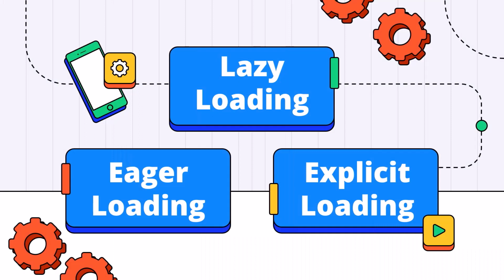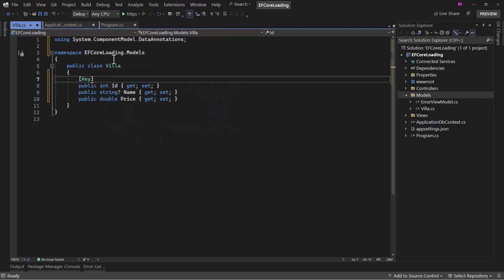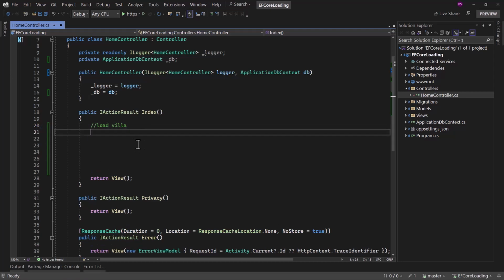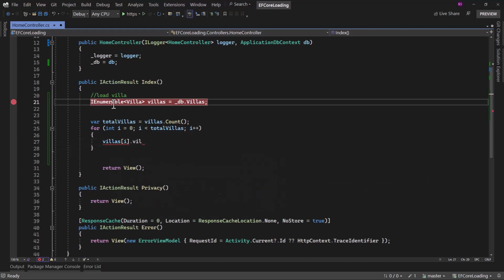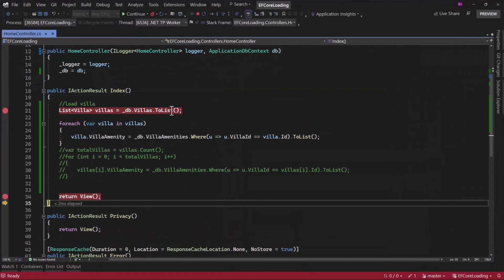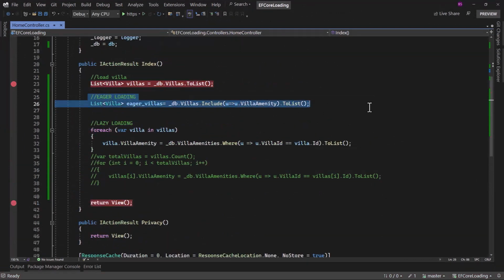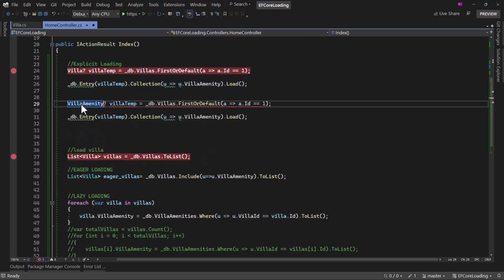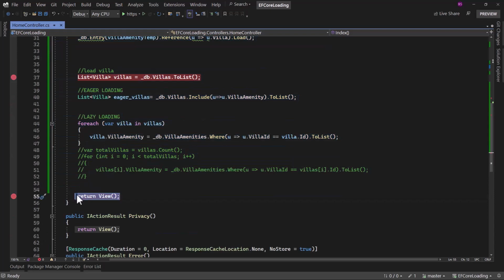Eager, Lazy and Explicit Loading in Entity Framework Core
In this short video, I will walk you through on how to implement validation using custom attributes in .NET core.